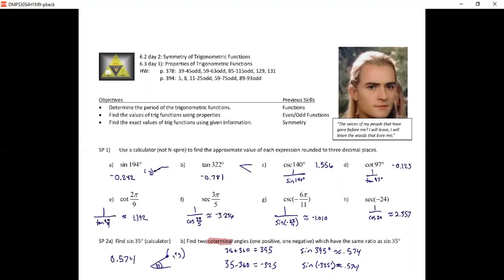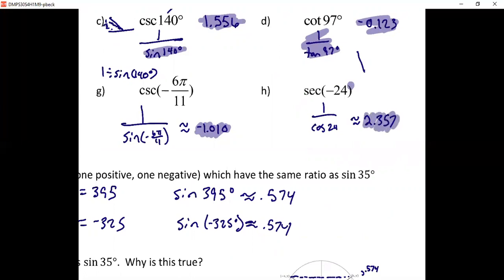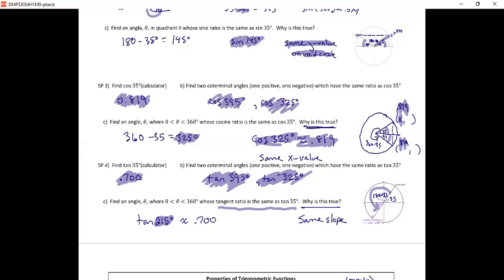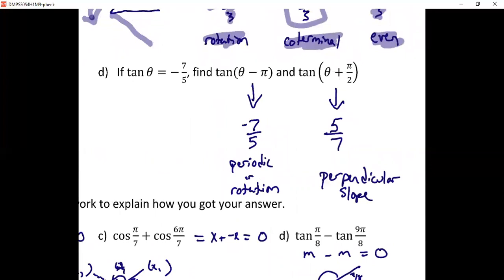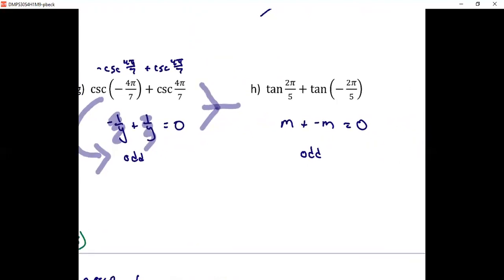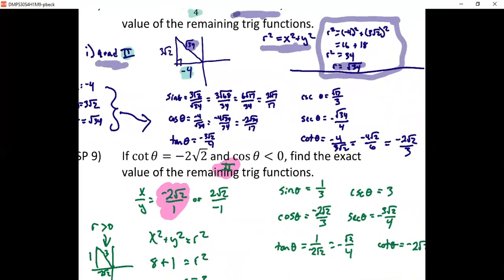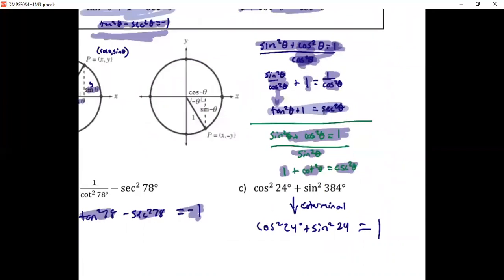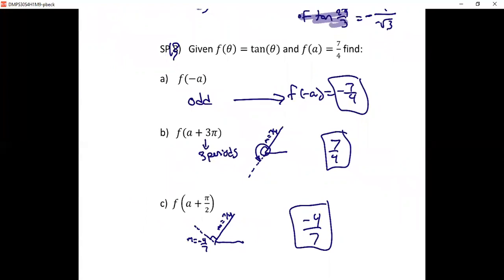PC 6 2 6 3 notes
6.2: Using a Calculator to find trig ratios
6.3: Geometry of the unit circle